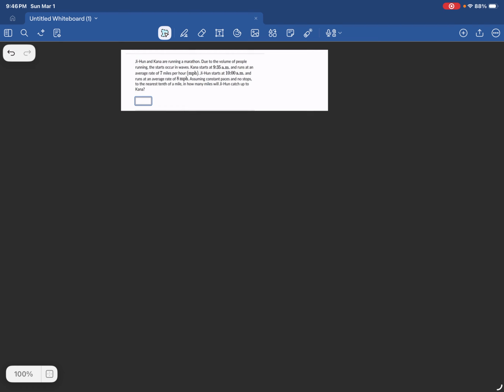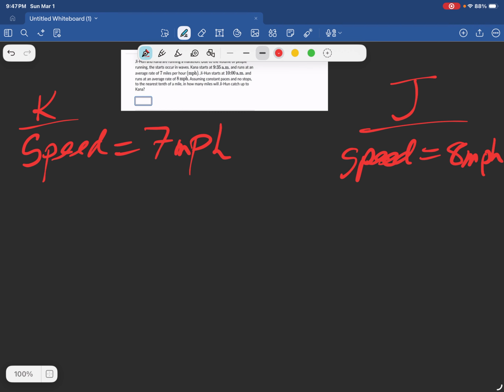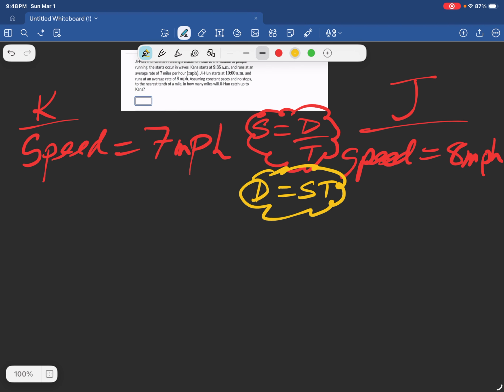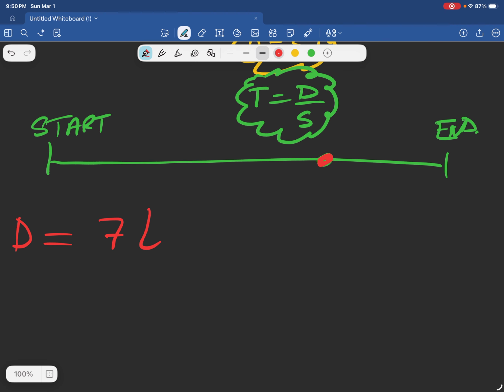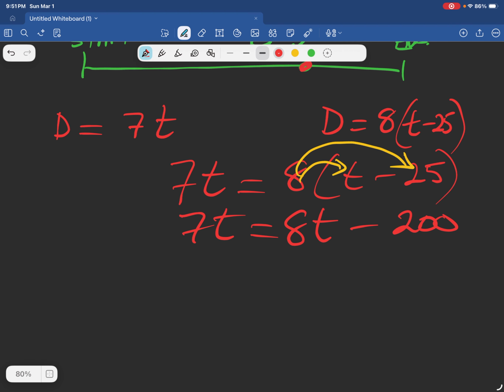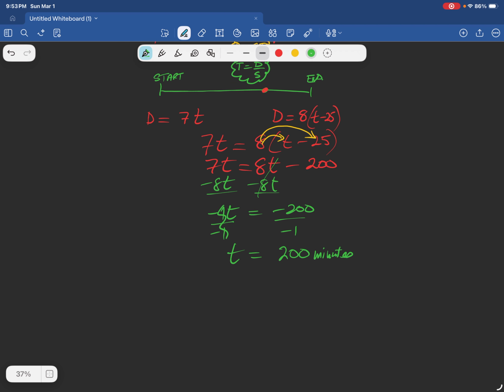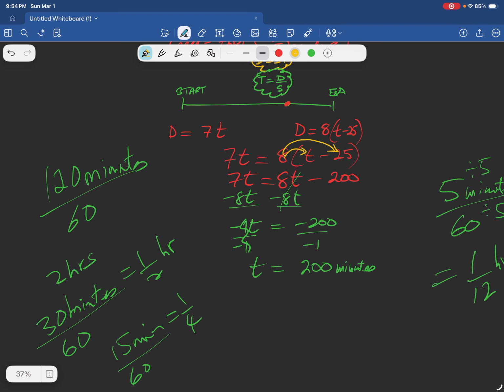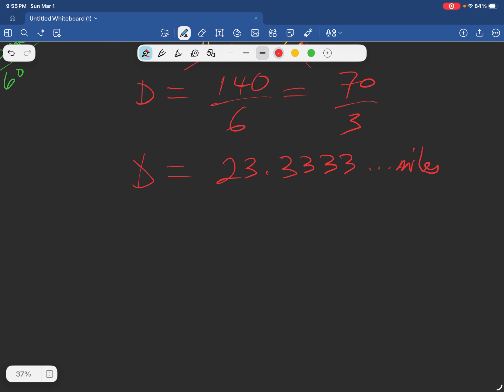A classic math problem solved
Using the Speed = Distance/Time formula